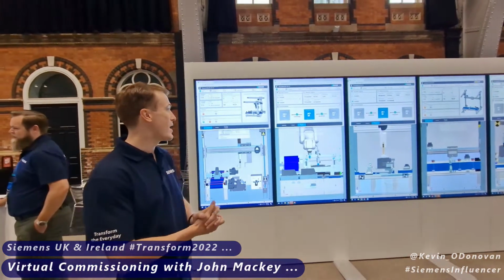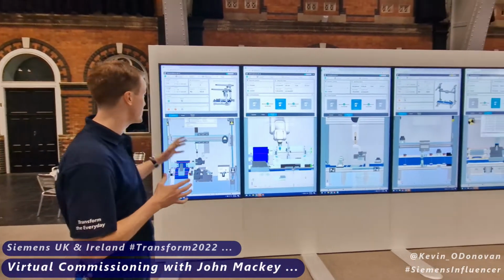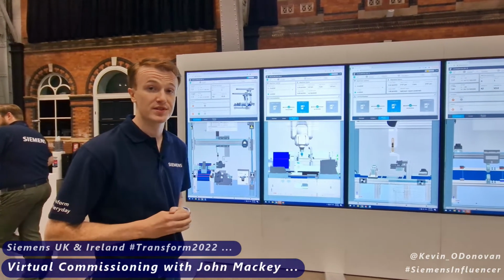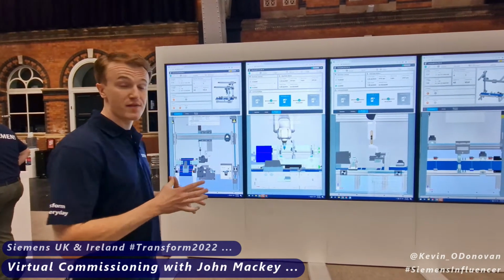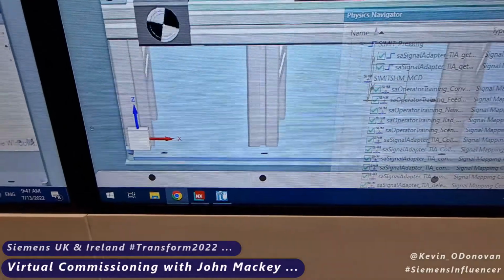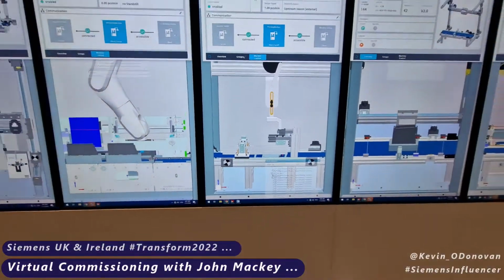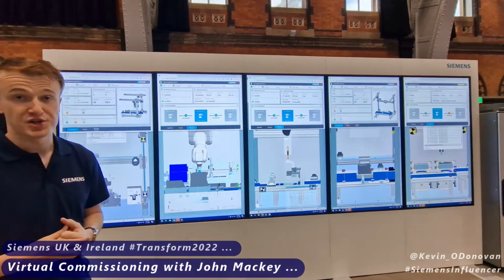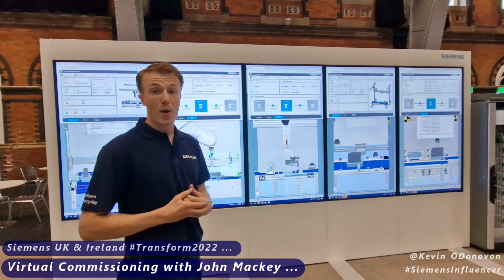A chat with John Mackey on 'Virtual Commissioning' during Transfrom 2022 ...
A Virtual Commissioning masterclass with John Mackey during

John walks us through the VirtualCommisioning of an example production line ... 5 cells simulating the actual real world production stages ... and all working together in real time ...

Each cell is a real physics and electrical simulation of the actual PLC code that would be used on the actual controller at each cell ...

Some of the S/W used includes Siemens SIMATIC PLCSIM Advanced ... SIMIT Simulation ... 'software in a loop' ... NX Mechatronics Concept Designer & more ...

This is what a DigitalTwin is all about ... the ability to engineer, simulate AND validate your production line BEFORE you physically build anything ...

For more information on Siemens Digital Industries Virtual Commissioning, check out

For transparency, Siemens engaged me as a SiemensInfluencer paid role at Transform2022